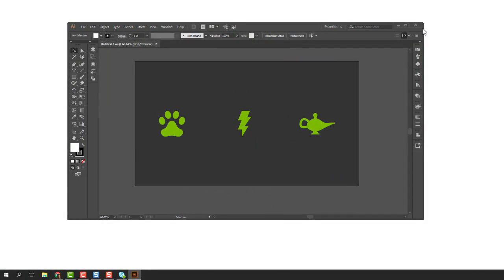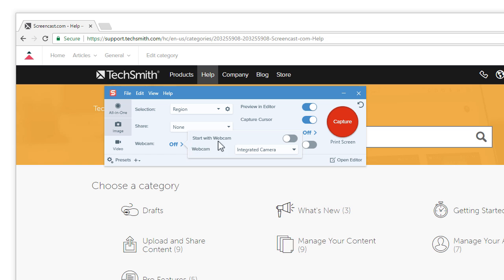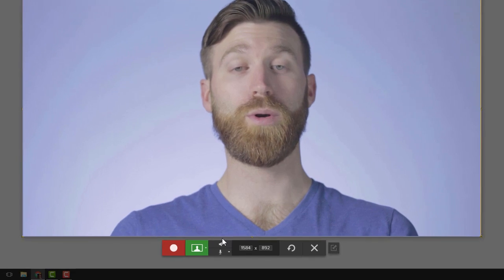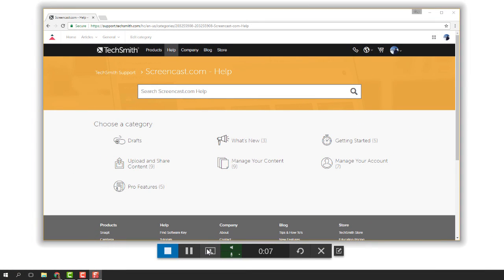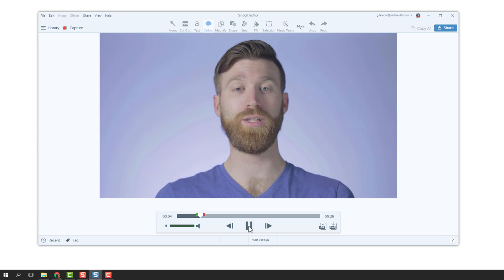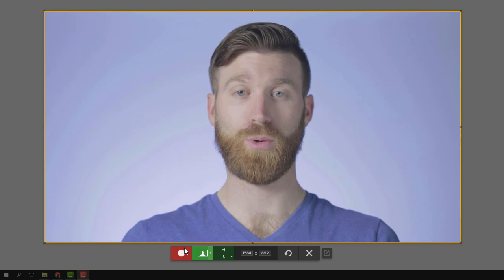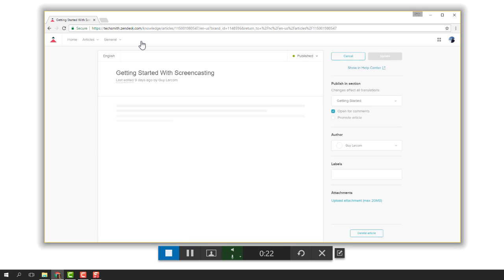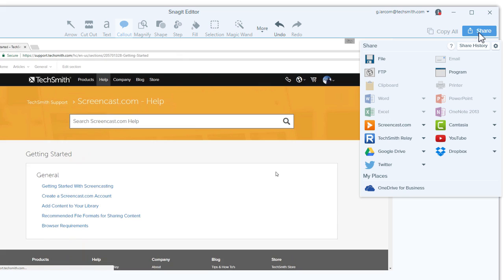How to Document a Process With Video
Learn how to document a process by creating a quick “off-the-cuff” video tutorial that can be shared with colleagues.

0:00 - Why document a process?
0:36 - Setup and test the recording environment
2:01 - Tip: write down the steps for reference
2:15 - Record the entire process
2:46 - Preview and edit video
2:59 - Share or save the video